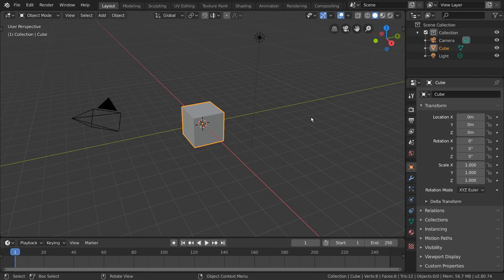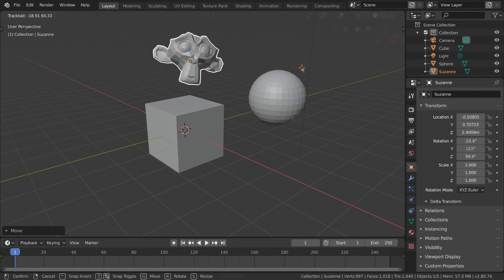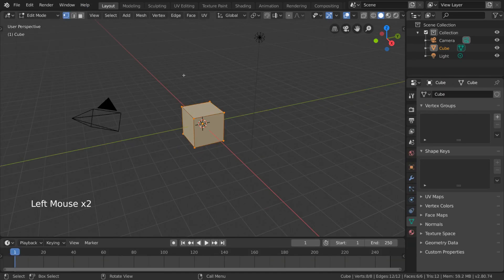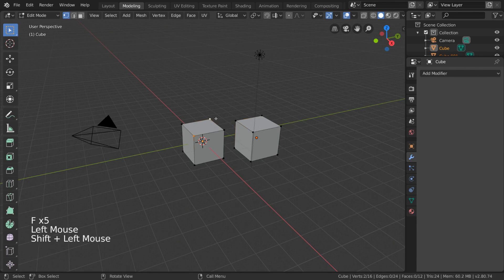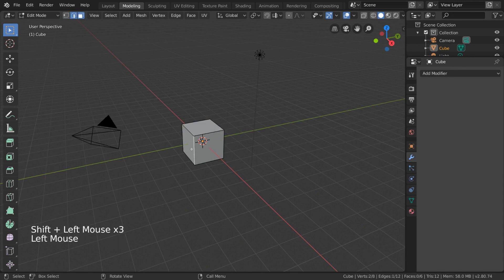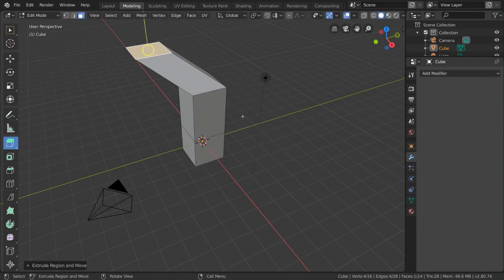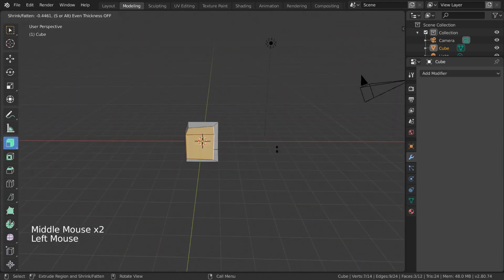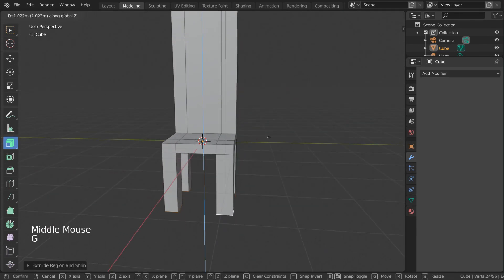Blender 2.8 Tutorial [2020] [Part 3]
CHAPTERS:

00:05 Modeling Intro
01:25 Creating Meshes
03:31 Object & Edit Mode
06:43 Mesh Selection
09:02 Extrude